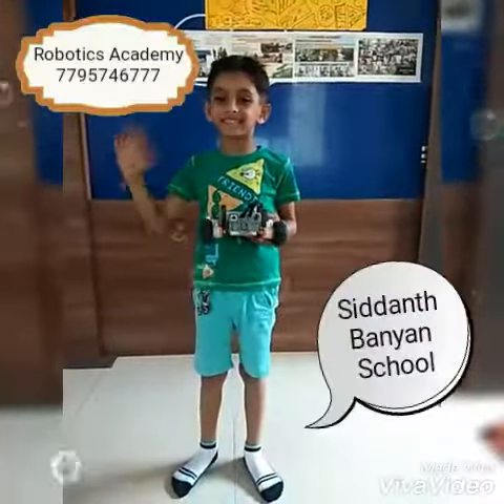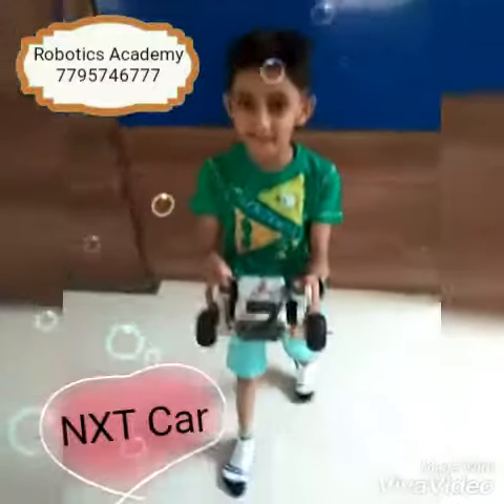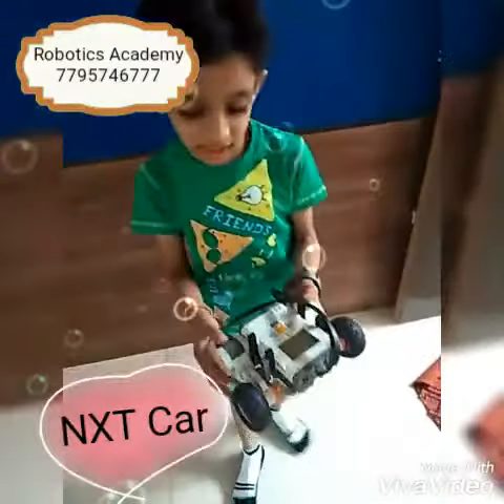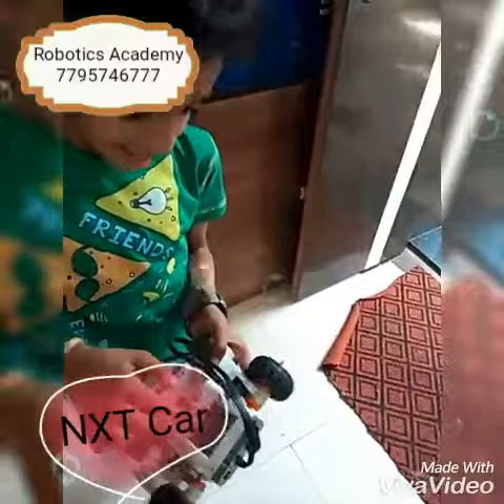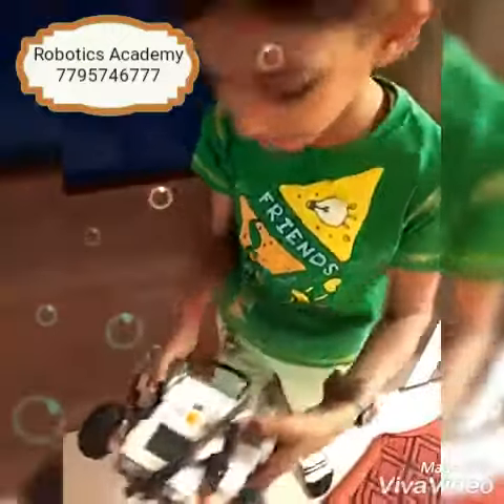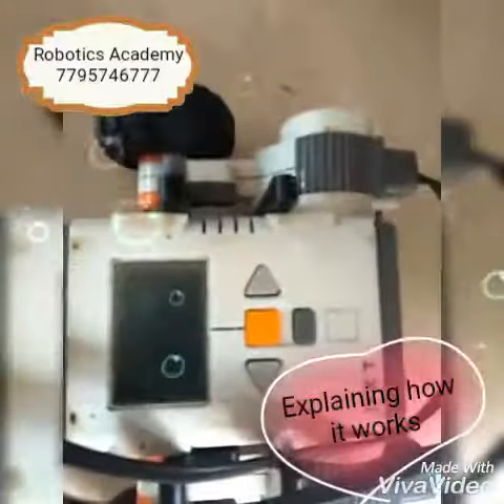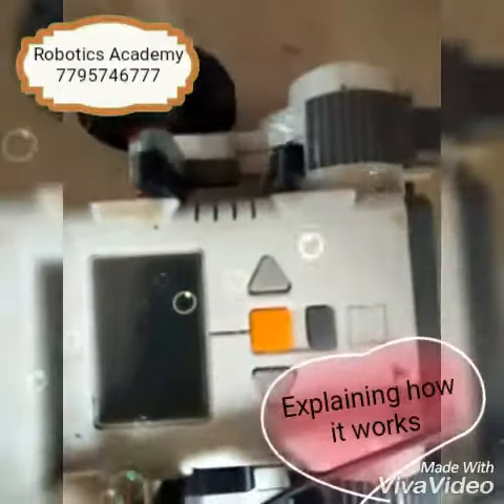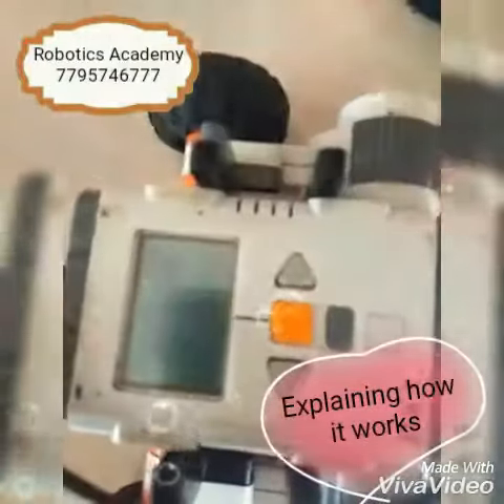Siddanth made NXT Car @Robotics Academy